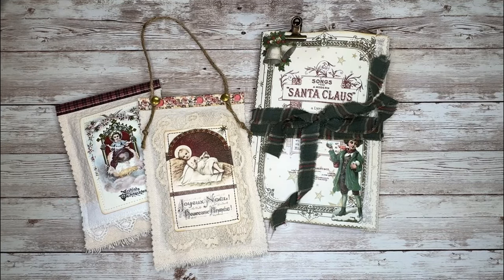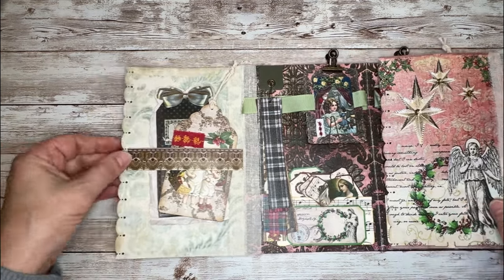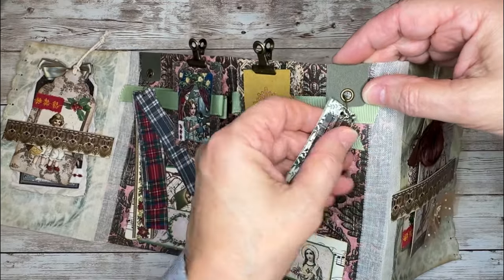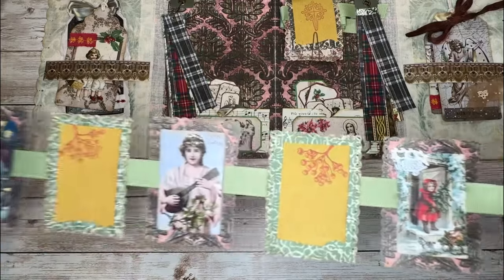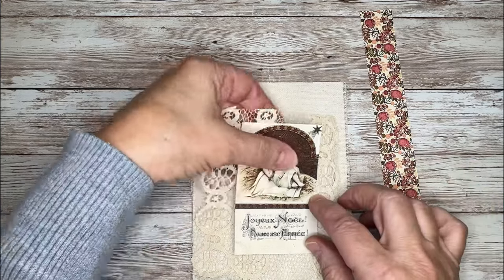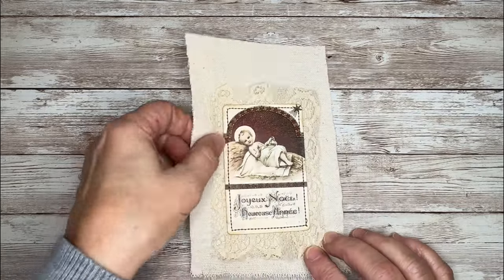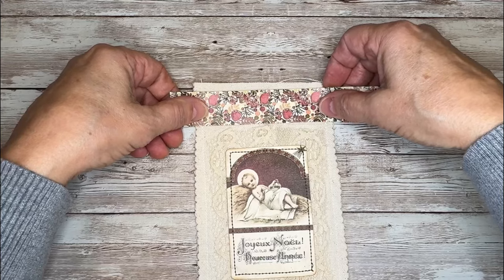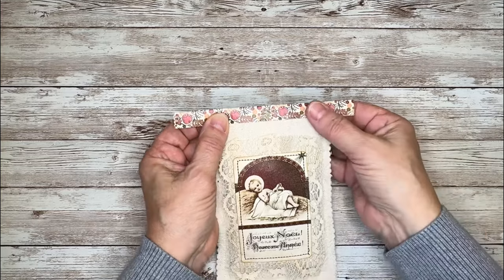Everlasting Journals DT Project | Christmas Ephemera + Sachet Tutorial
Hi everyone. Today I am sharing my latest Design Team project for Christy at Everlasting Journals.  I had fun creating a host of Christmas items including lavender sachets. I take you step-by-step through how I created the sachets. I hope you find something inspirational from this video!

Sharon

Consumables:
Alcohol Ink
Cello Tape
Watercolor Set
Stencil Paste
Gilding Wax
Bees Wax
Nice velvet Ribbon
Label Holders Small
Label Holders Large

Glues
Large glue stick
Small glue stick
Art Glitter glue
Glue Eraser
Glue Bottle/applicator

Paper
Printer paper
Lightweight paper
Masking Paper
Handmade Lokta Paper
Tissue Paper

Favorite Ink Pads
Inking Daubers-Large
Inking Daubers-Small

Tools:
Brayer 4”
Brayer 1.5”
Palette Knife Set
Glue Brush Set
Silicone Brushes
Ink Stenciling Brushes
Tear Ruler
Ironing Mat
Glass Media Mat
Craft Mat
Storage Boxes

Punches
Edge punch
Edge punch
Edge punch
Corner punch
Slot Punch
Tag Small
Tag topper
Tag topper
3 pc Circle Punches
Corner Rounder
Tab Punch

Scissors
Fussy cuts

Equipment:
Paper cutters
Cinch Binder
Binder wires
Craft Iron
Crop-A-Dile Big Bite
Big Shot Die Cutting/Embossing Machine
Big Shot Plus
Canon Inkjet Printer
Canon Inket Ink
HP Laserjet Printer